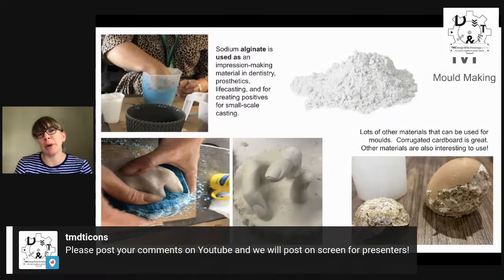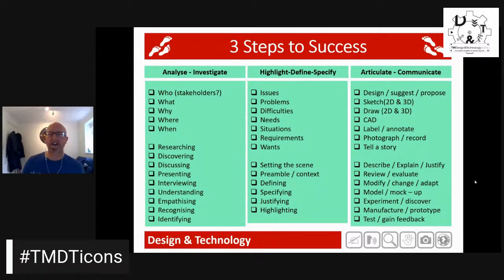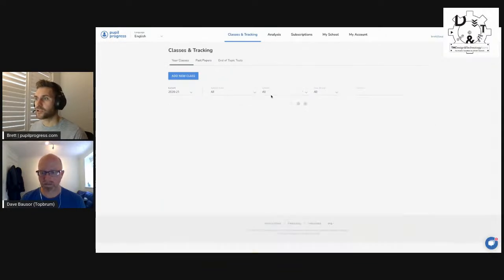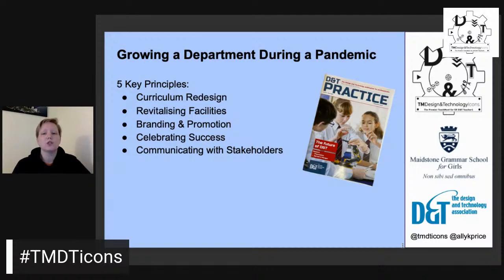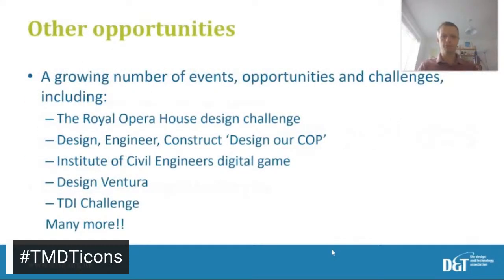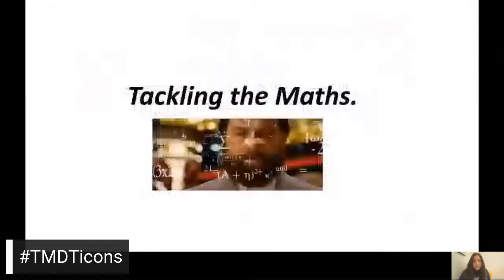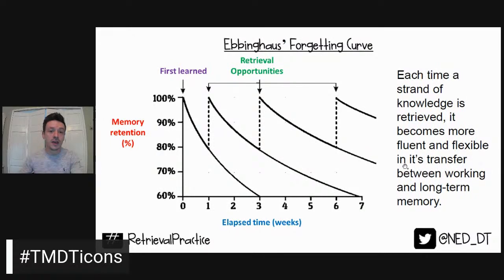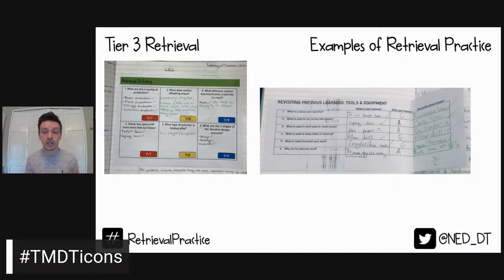TeachMeet Design & Technology Icons - 22 May 2021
The third in our series of TeachMeet Design & Technology Icons.